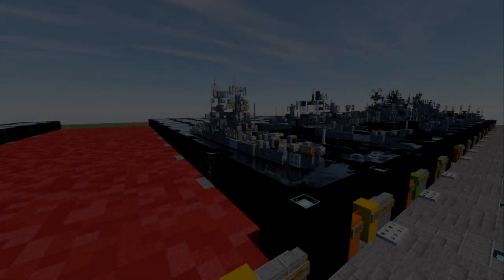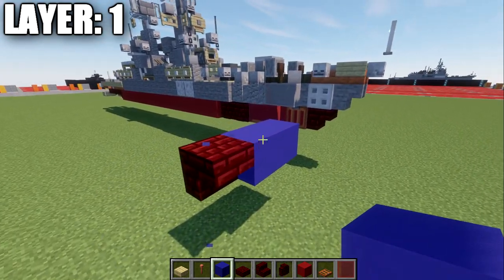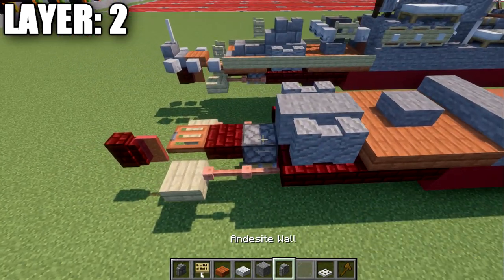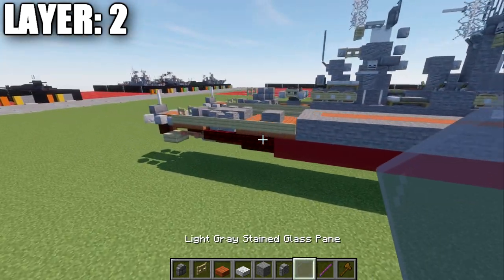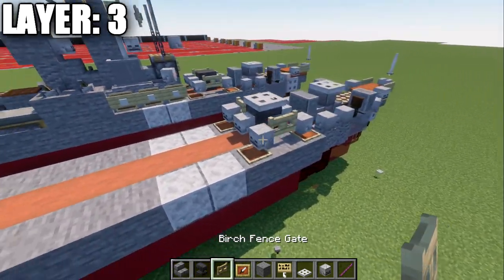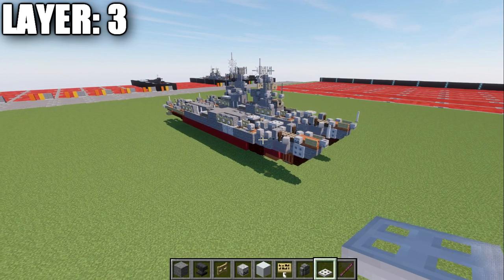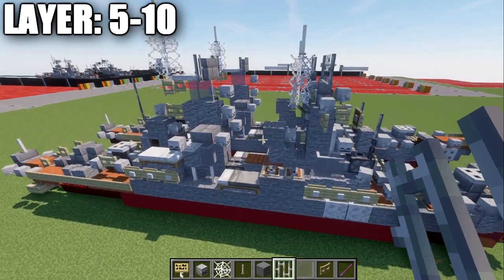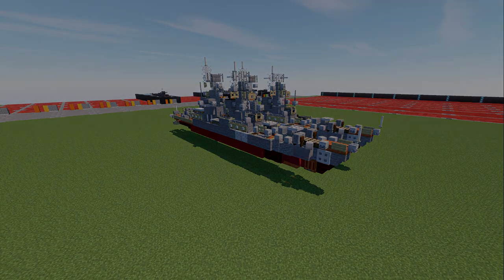Minecraft: Cold War Admiral Fokin | Groznyy-Class Guided Missile Cruiser Tutorial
HELLO LADIES AND GENTLEMEN! Welcome back to another Minecraft tutorial. Today we will be building the Admiral Fokin Groznyy-Class guided missile cruiser. Enjoy the tutorial!

►Introduction: (0:00)
►Layer 1: (2:35)
►Layer 2: (5:00)
►Layer 3: (9:07)
►Layer 4: (13:49)
►Layer 5-10: (15:40)
►Outro: (19:44)

TEXTURE AND SHADERS PACKS:
►Texture Pack: Minecraft Default Pack
►Shaders Pack: Continuum 2.0
►Game Version: 1.18.2